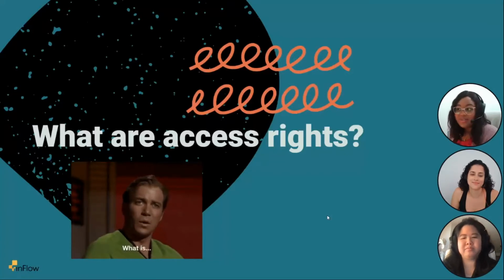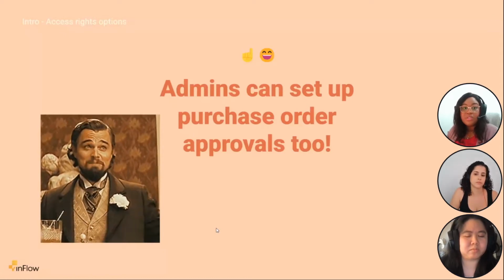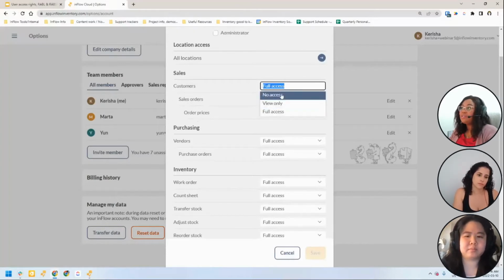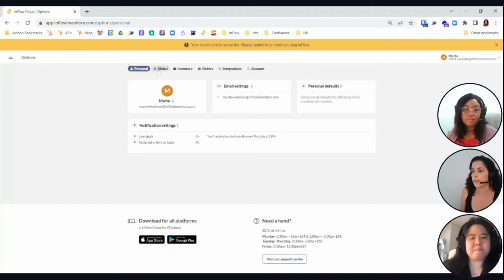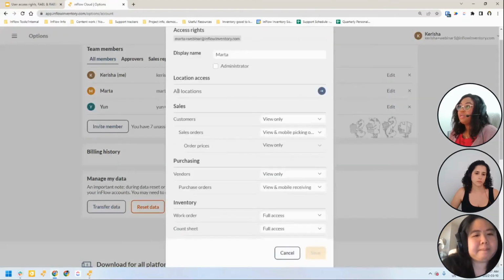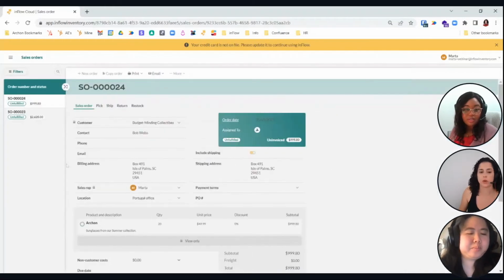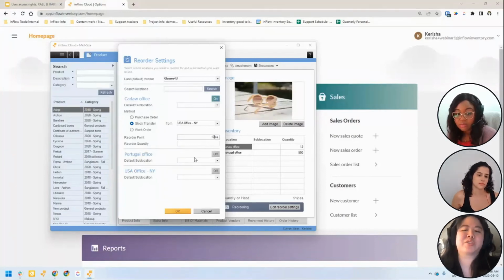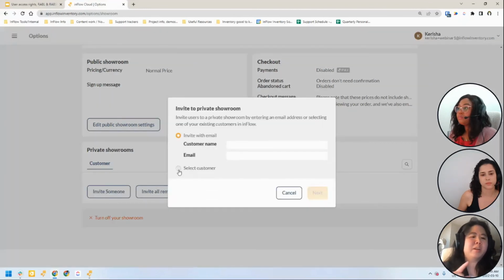Webinar: Streamline Teamwork with Access Rights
If you work with multiple team members in inFlow, access rights can help you manage the flow of information and help your team work faster.

In this webinar, we'll cover the available options and highlight the restrict access by location, and Restrict (sales order) access by sales rep.

00:00:00 Hellos and introductions.
00:02:10 Webinar topics.
00:02:34 What are access rights?
00:03:19 Access rights options.
00:05:25 Mobile app exclusive access rights.
00:08:21 What admins see in inFlow.
00:10:58 Where to find team member access rights.
00:17:14 Non-admin view of inFlow.
00:21:10 Extra access rights options.
00:23:49 Restrict access by location.
00:25:01 Restrict access by sales reps.
00:25:43 Full admin access to all orders and products.
00:27:43 Non-admin access to orders and products.
00:29:48 Questions from webinar attendees.
00:29:52 Difference between Adjust stock and Current stock access rights.
00:33:21 Setting up a stock transfer to refill inventory low in stock.